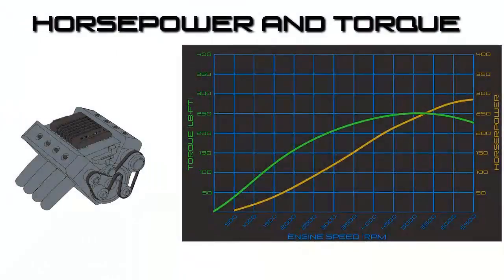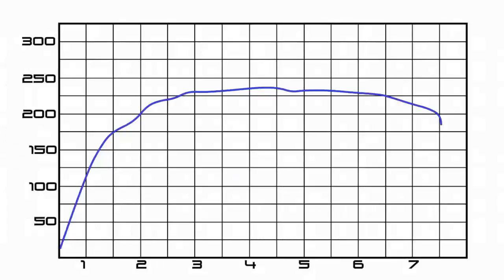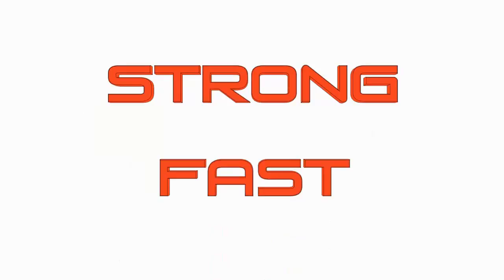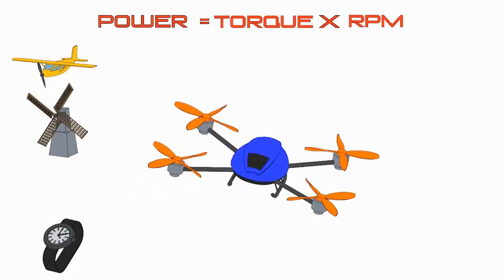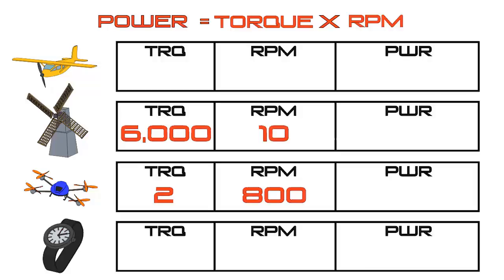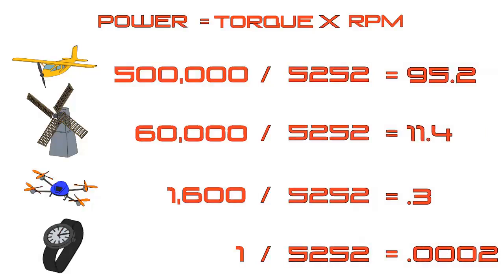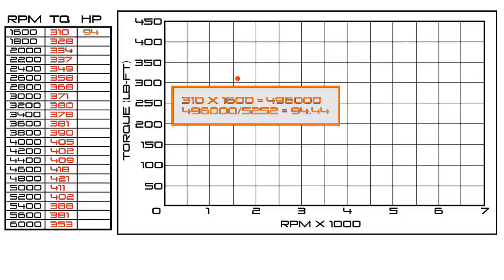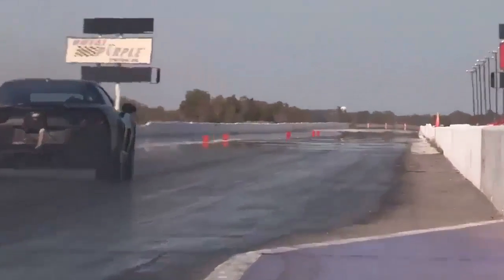Horsepower and Torque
Horsepower and torque can be pretty confusing concepts.  Using 3D animations, I've done my best to explain them here.